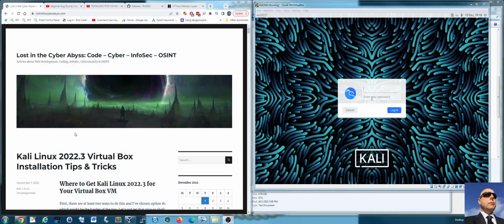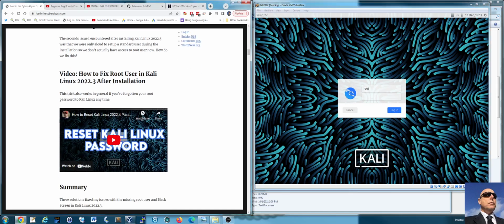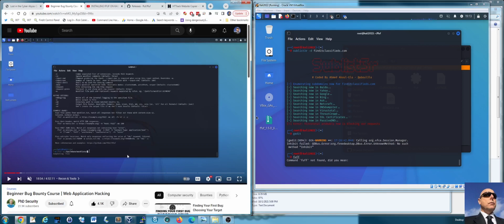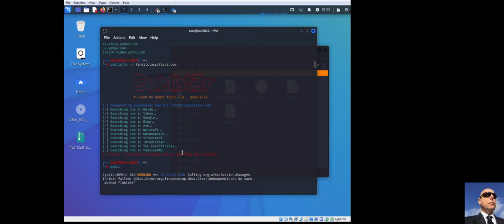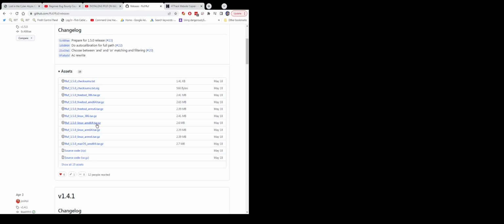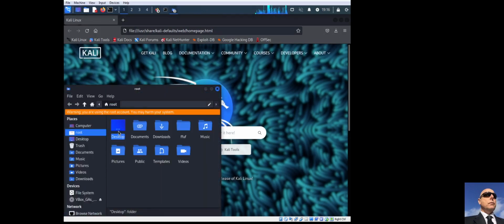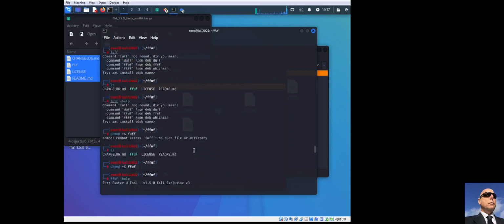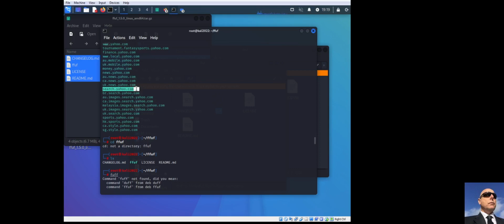Kali Linux 2022.3 & Recon Tools Sublist3r & Fuzz Faster You Fool for Bug Bounty Hunting & HTTrack.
It is Tuesday night in the Dungeon with Cyber Abyss. This week I talk about adventures in being a Noob to Bounty Hunting using Kali Linux 2022.3. I cover installing Recon Tools Sublist3r and Fuzz Faster You Fool (ffuf) and HTTrack website copier.